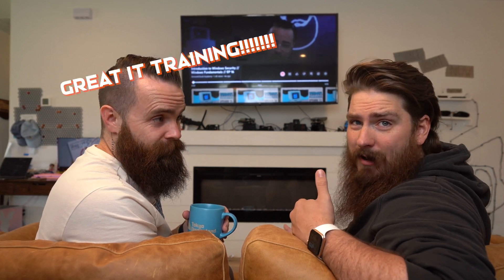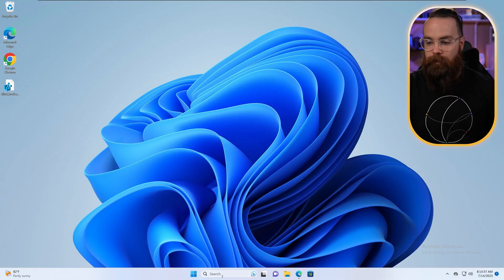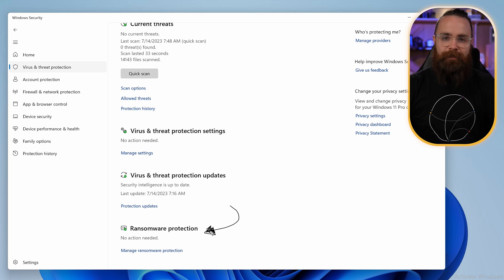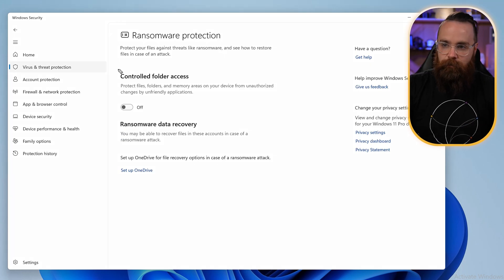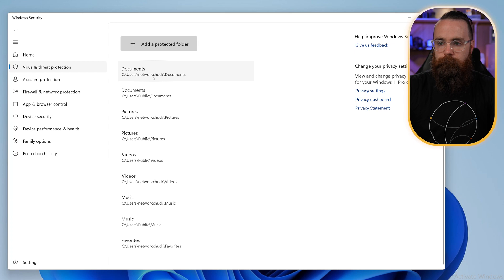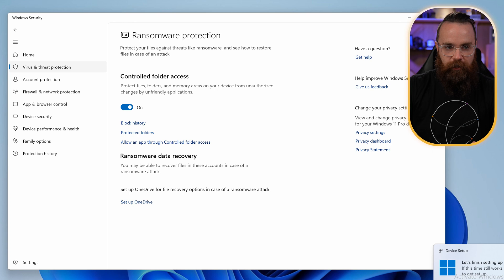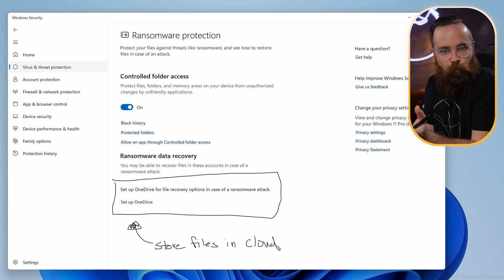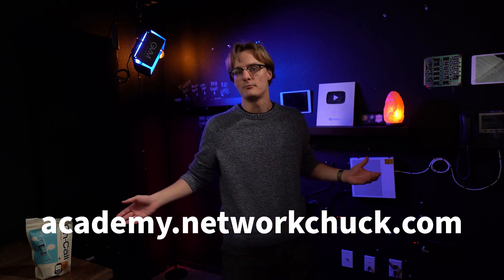Using Ransomware Protection in Windows // Windows Fundamentals // EP 19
Ransomware is a malicious software that encrypts your files and demands a ransom payment to restore access to them. In this episode, we’ll learn about the built-in Windows Security features that can help protect you against Ransomware.